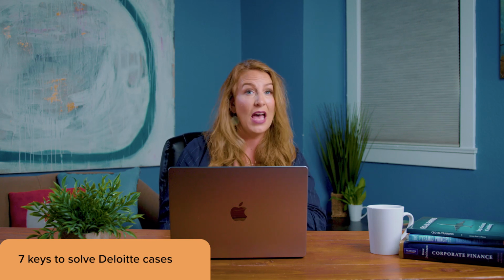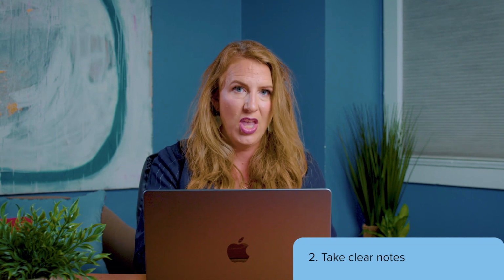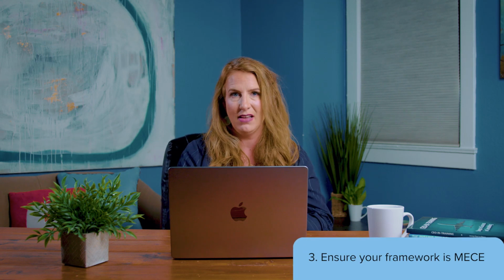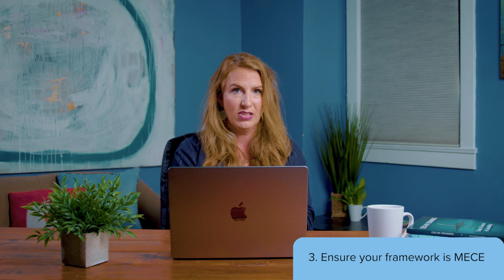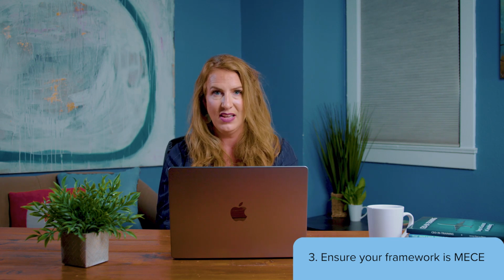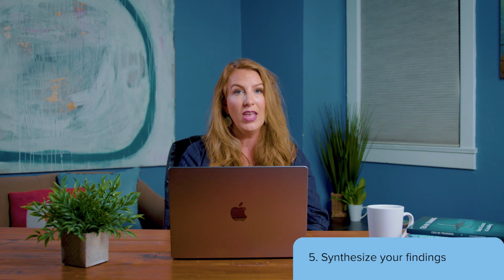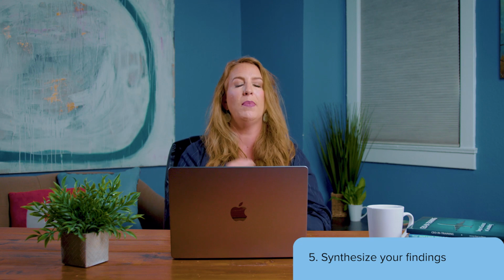Deloitte Interview Prep - 7 Keys You Need to Know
Today, we break down the Deloitte interview process.

Resume screens, what to expect for case, fit, and group interviews. 5 skills Deloitte tests for. 7 keys for solving Deloitte case interviews.

Our team has helped hundreds of candidates break into Deloitte. Work with our expert team through our Black Belt program (link below).

Relavent links:
- Join our email list for first access to live events, case prep tips, and breaking consulting news
- Land a Deloitte offer through our Black Belt case prep program

Have consulting questions or want tips on how to optimize your resume for consulting applications?